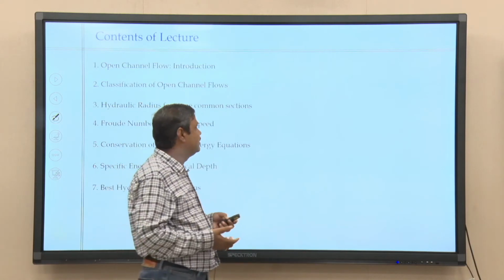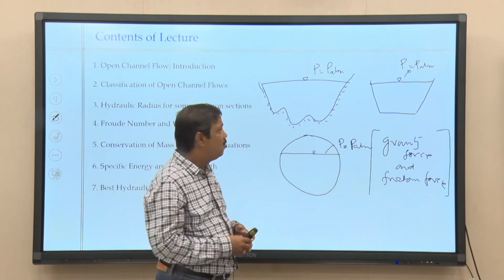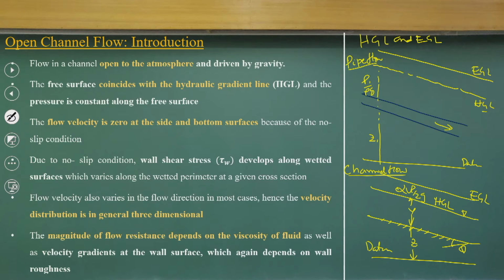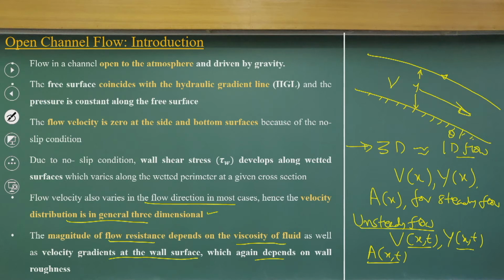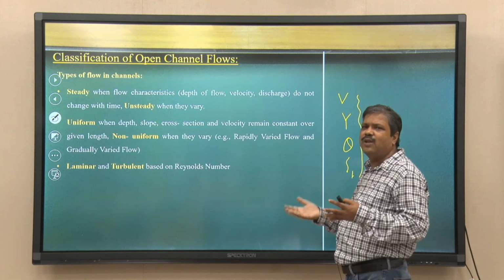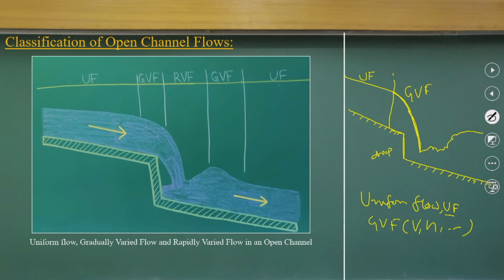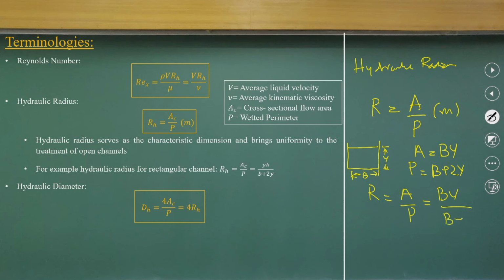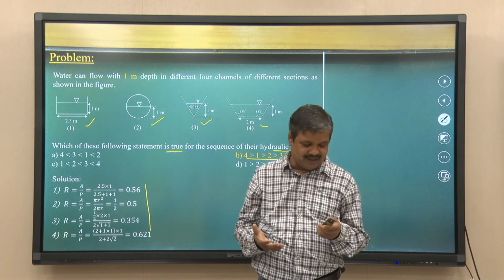Lec 34: Open Channel Flow